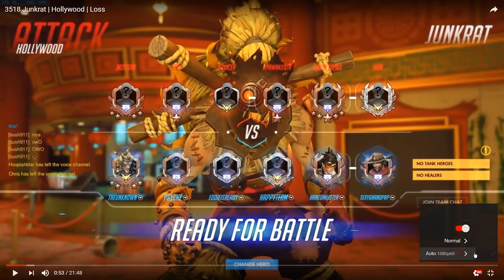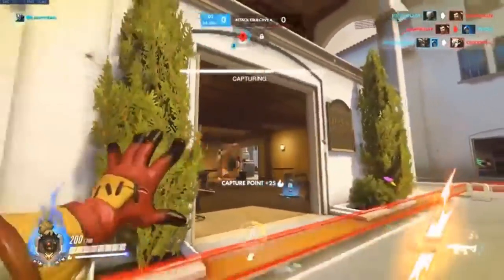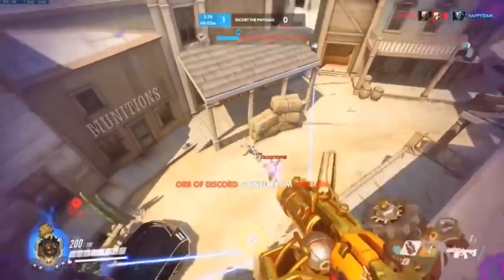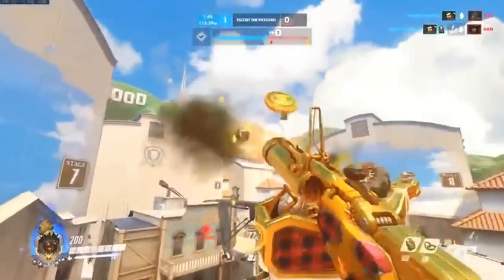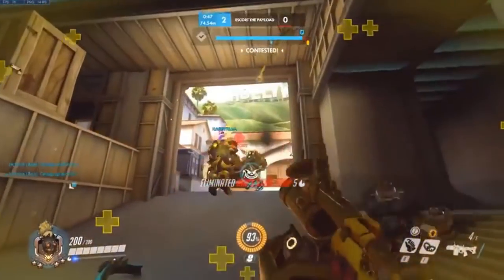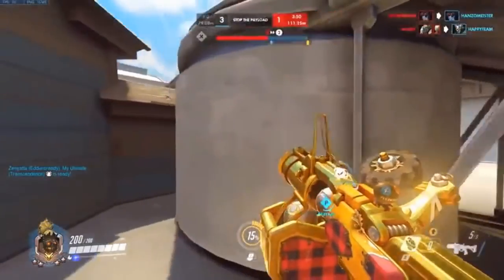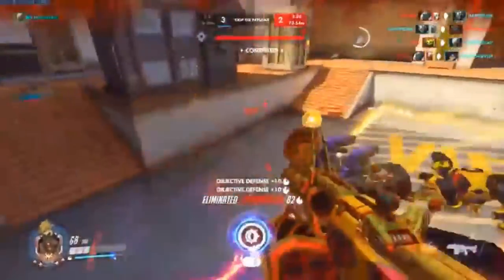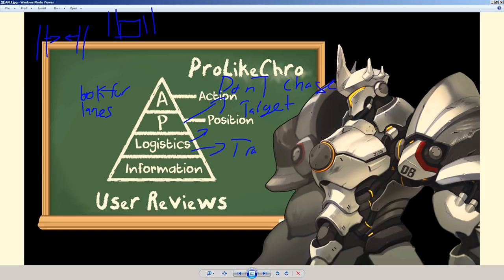Chro - SubReview - TheUnknown - Junkrat 3500